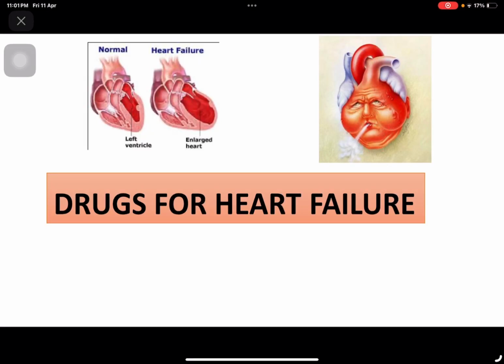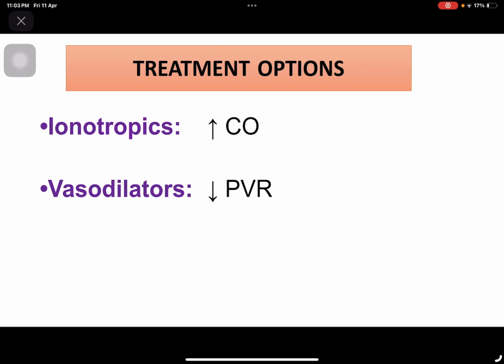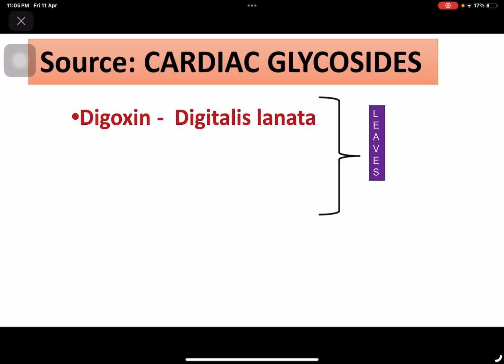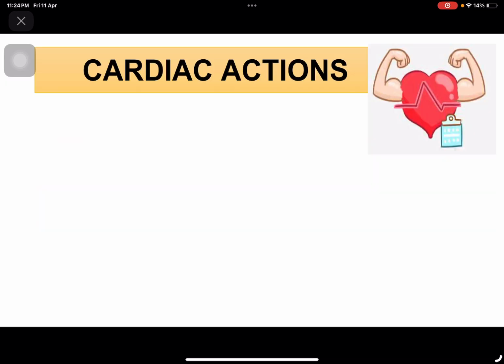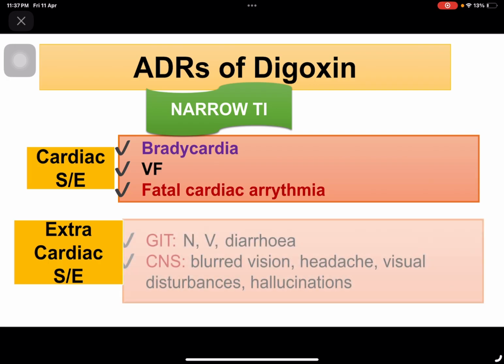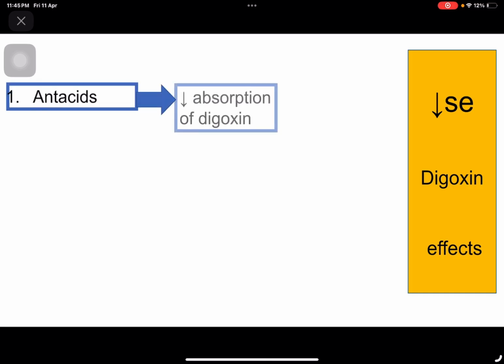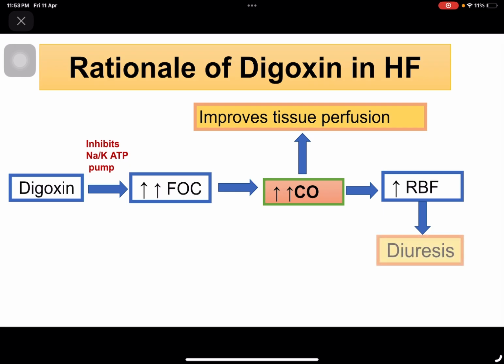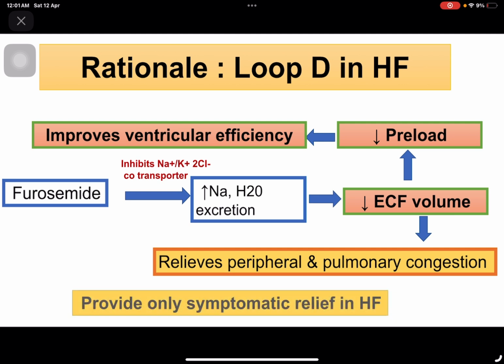DRUGS ON CARDIAC FAILURE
Dr BEGIN G BRUCE